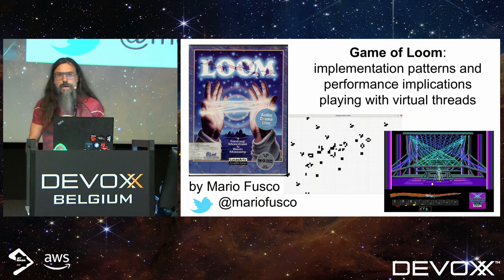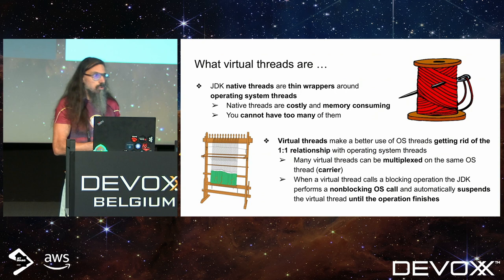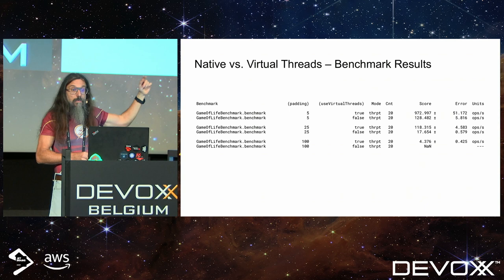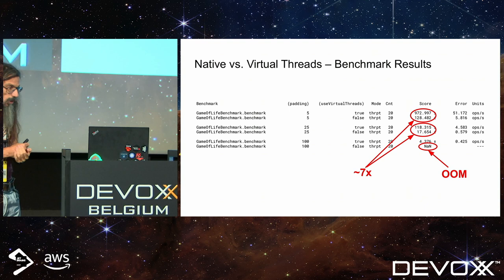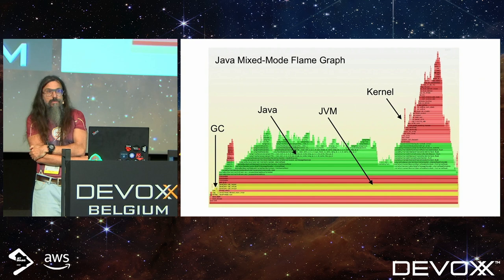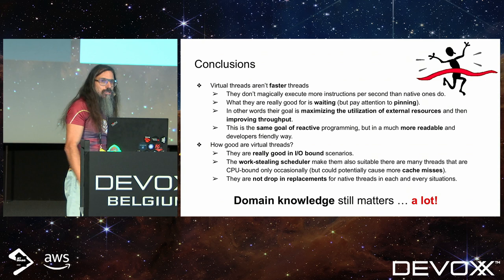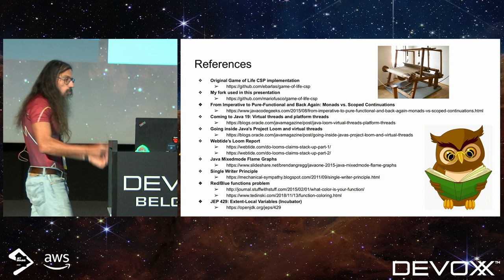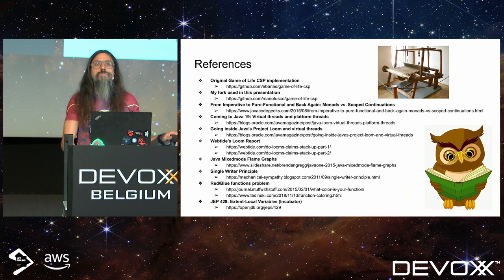Game of Loom: implementation patterns and performance implications playing with virtual threads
Virtual threads will be very likely the next big game changer in the Java ecosystem, allowing to have the scalability of asynchronous programming models with the simplicity of synchronous code. Their main claim is that, differently from native threads that are a costly and then scarce resource, you can create as many virtual threads as you want with known and much cheaper memory and performance impact than the native ones. But is this always true? What are the costs of scheduling thousands or even millions of virtual threads? Does the more frequent context switch have some performance implications? What about the cache misses that these context switches could potentially imply? During this talk we will try to answer these questions in a funny way, by analyzing an implementation of the traditional Conway's Game of Life based on the communicating sequential processes (CSP) model and using both virtual and native threads with different algorithms in order to compare their performances. Based on this analysis we will also try to derive some rules of thumb on when and how using virtual threads.

MARIO FUSCO
Mario is a senior principal software engineer at Red Hat working as Drools project lead. Among his interests there are also functional programming and Domain Specific Languages. He is also a Java Champion, the JUG Milano coordinator, a frequent speaker and the co-author of "Modern Java in Action" published by Manning.